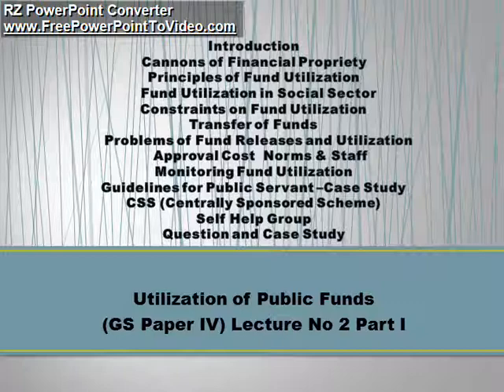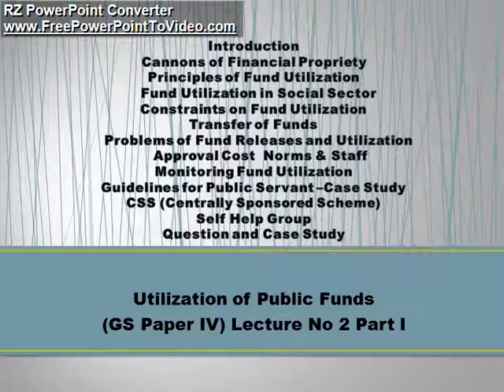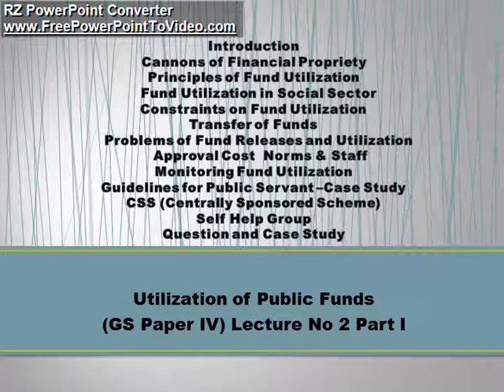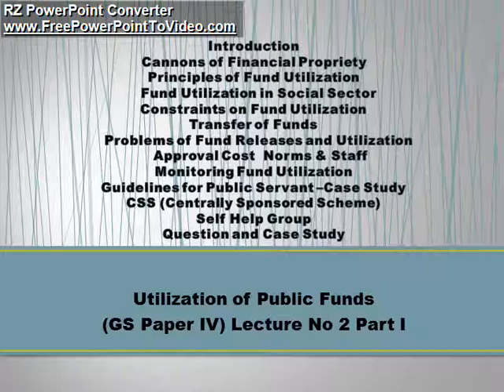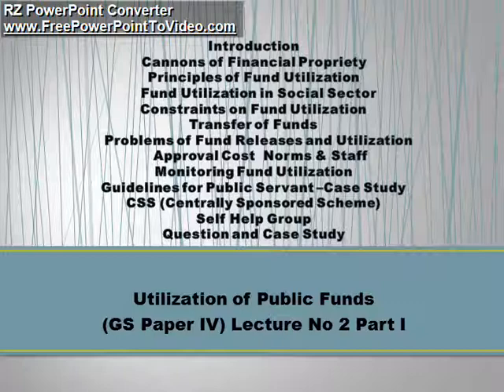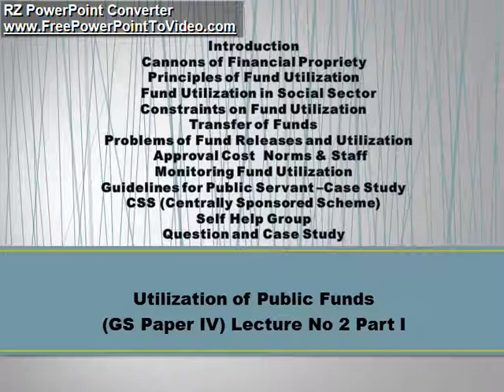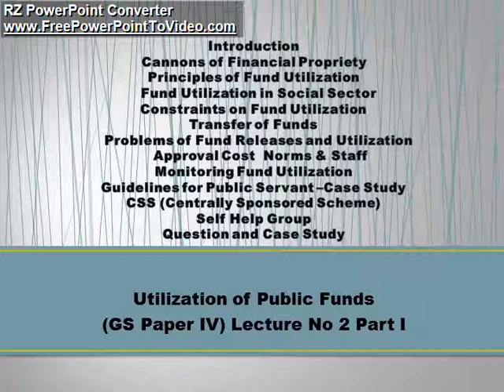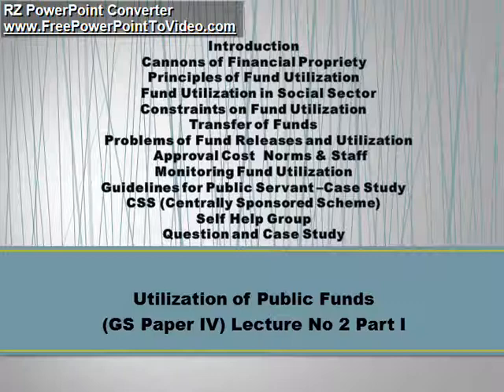Utilization of Public Funds Part I/1 Lecture No - 2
(GS Paper IV) Lecture No 2 Part I/1